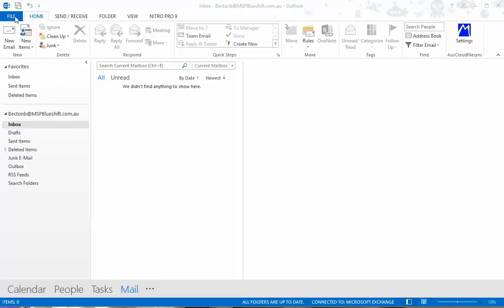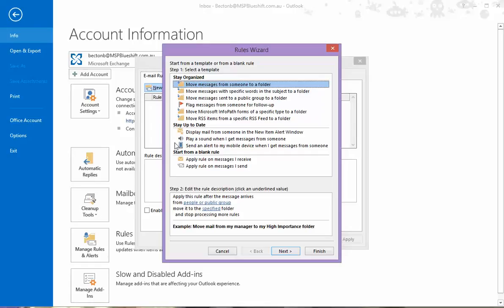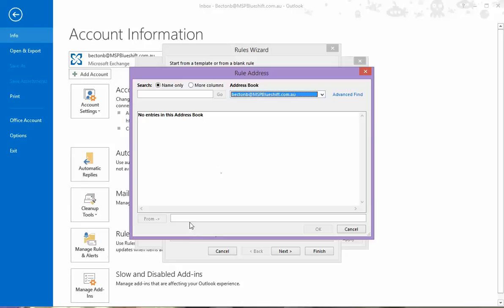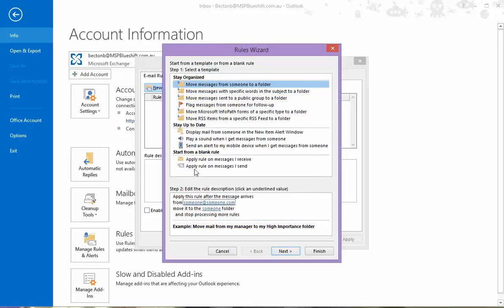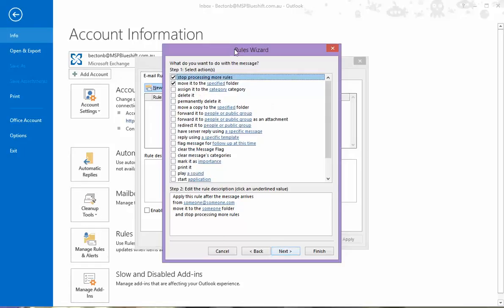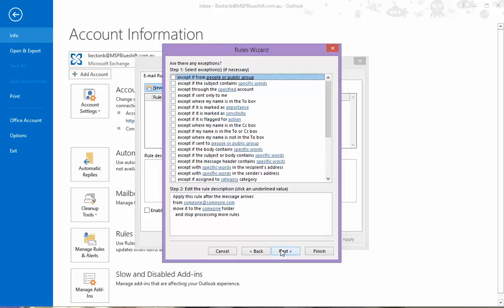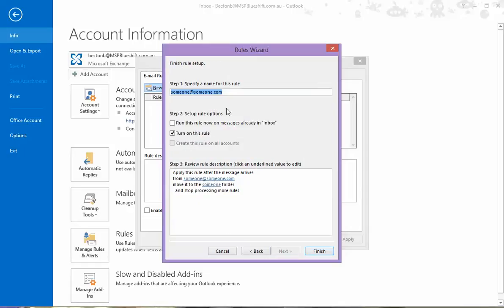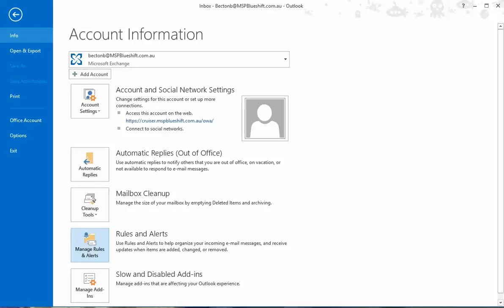"How To" Rules in Outlook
Using the "How To" Rules in Outlook to make processes more efficient.